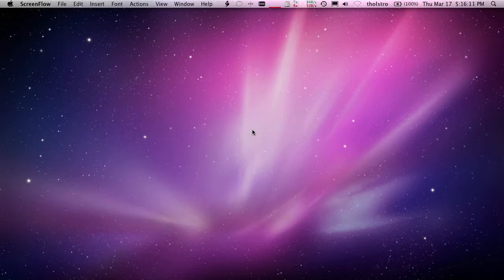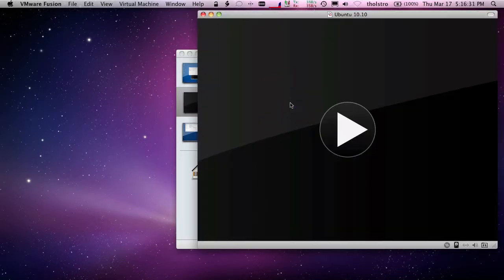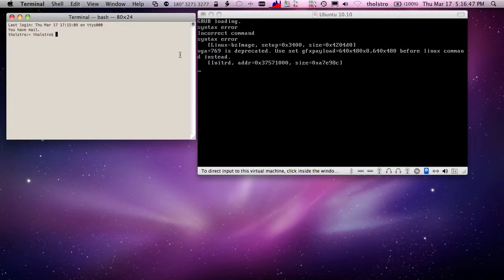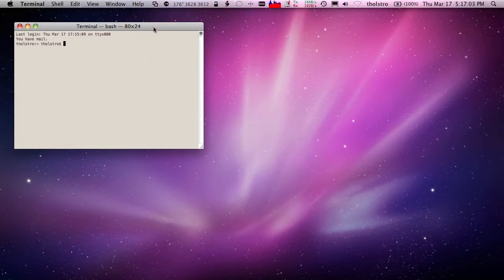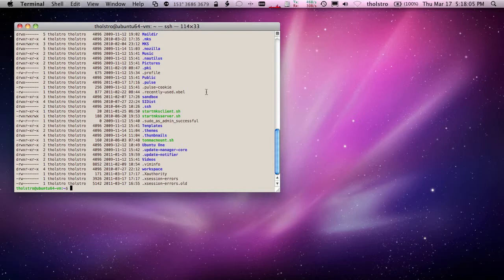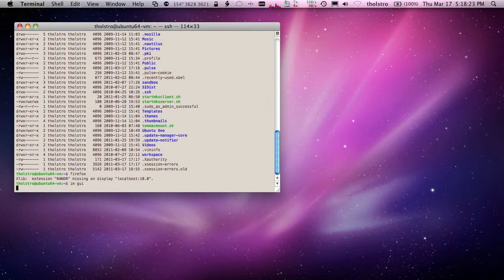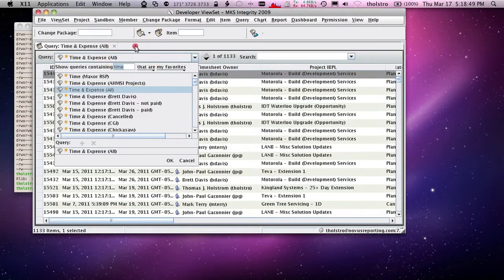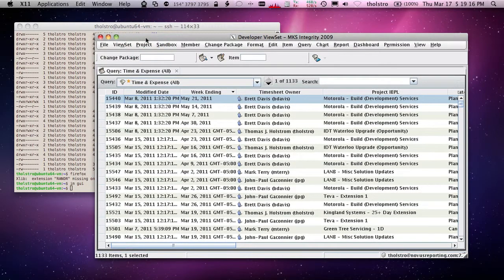Running Integrity Client on a Mac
Well not really... We're running on a Linux VM on the Mac...